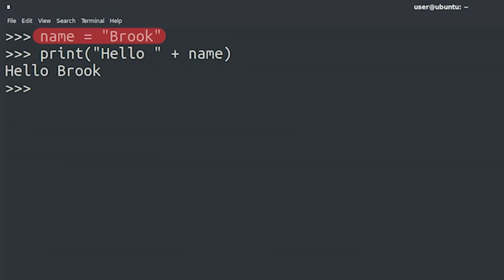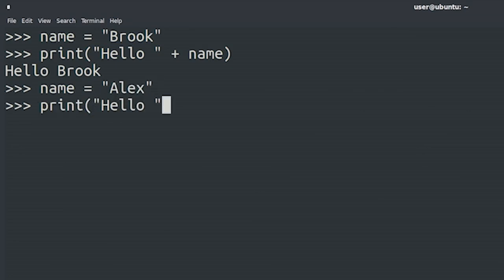Lecture 11 Getting Information from the User